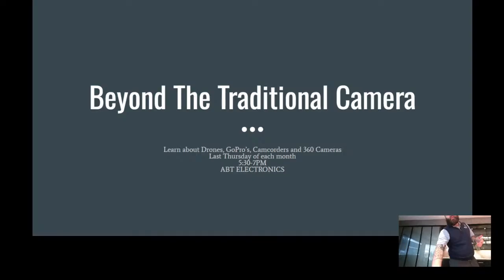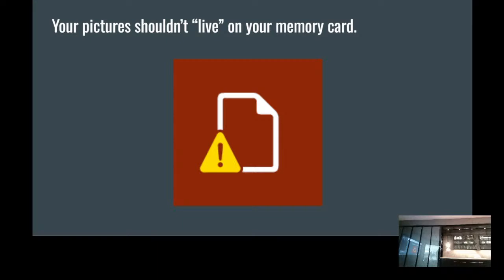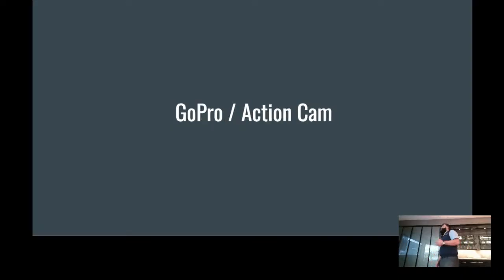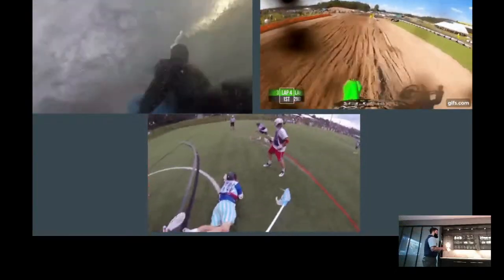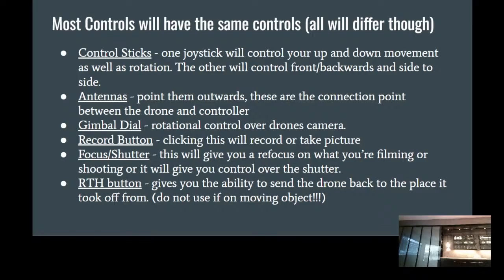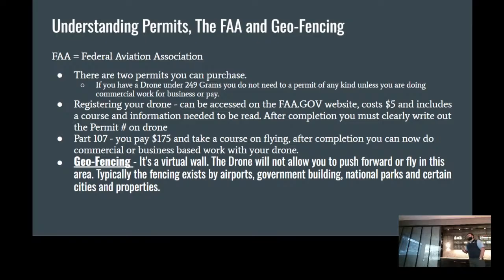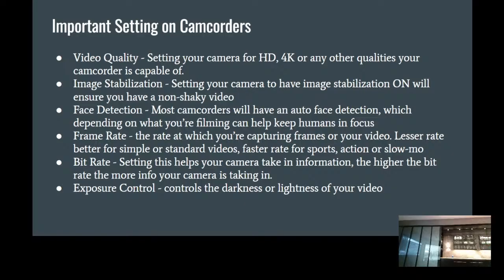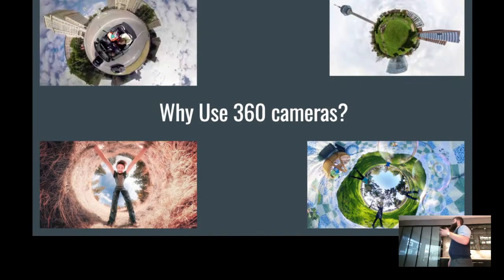Beyond the Traditional Camera 8/28/25